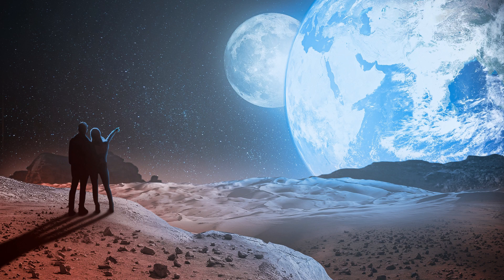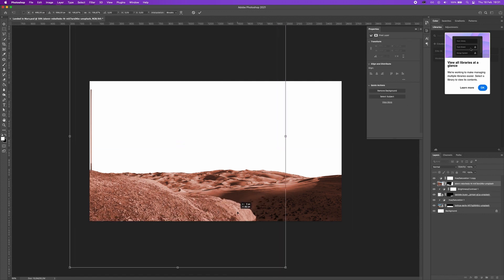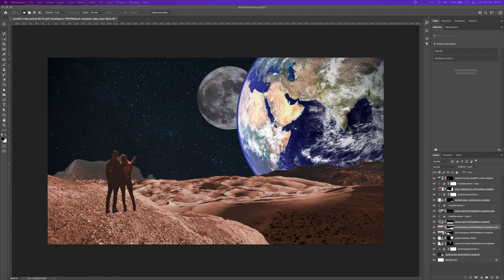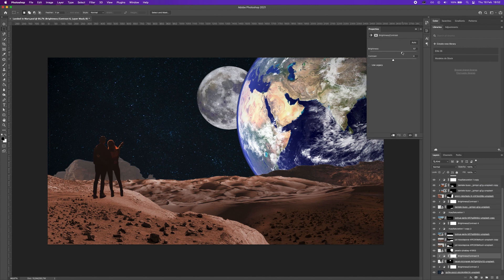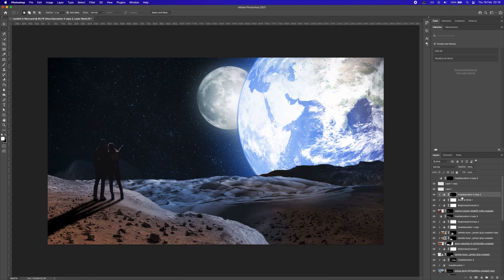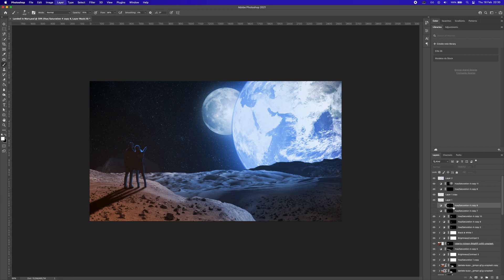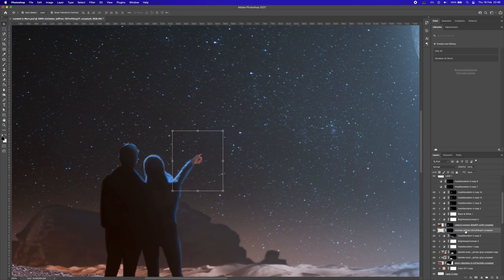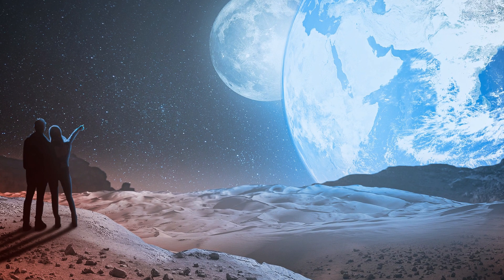Looking from Mars - Photoshop Tutorial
In this video I'm going to create a fantasy composition with a couple watching our planet earth from Mars. Taking the opportunity that this week the Perseverance was sent by NASA to Mars, and since I really like everything related with space, I though it was a good idea to try to do something related with this topic.

I hope you enjoy this video, and if so, leave your opinion in the comments below.

This Too Shall Pass by Scott Buckley